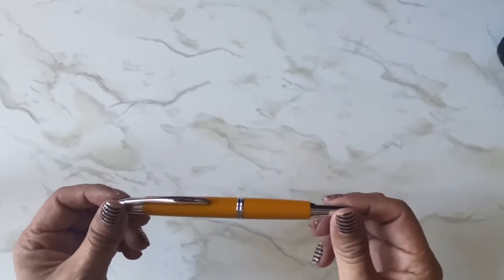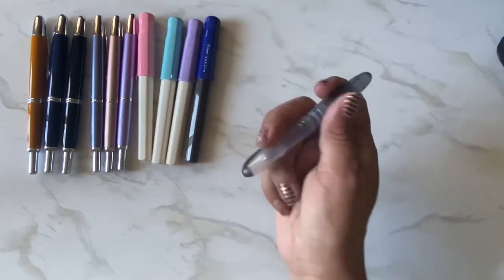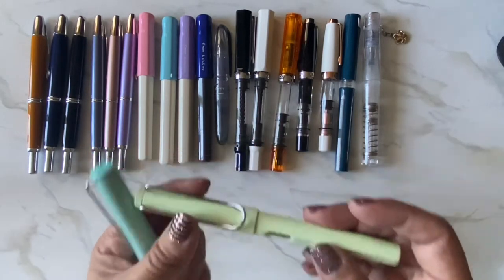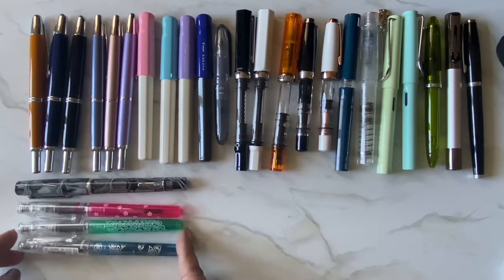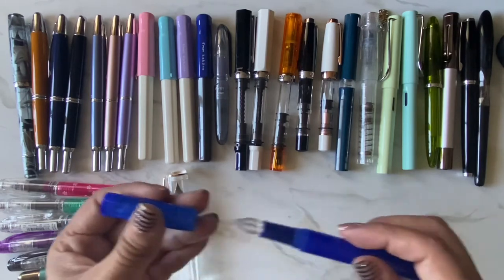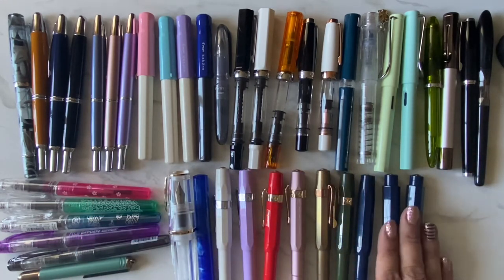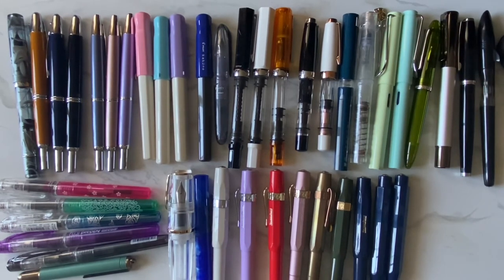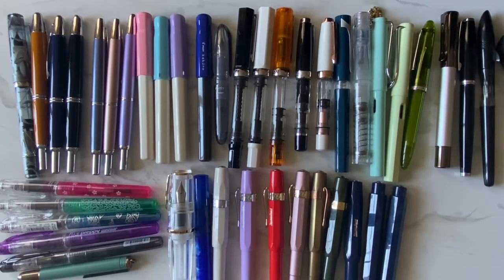My Fountain Pen Collection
Just thought I’d share my fountain pen collection with you. I love them all!